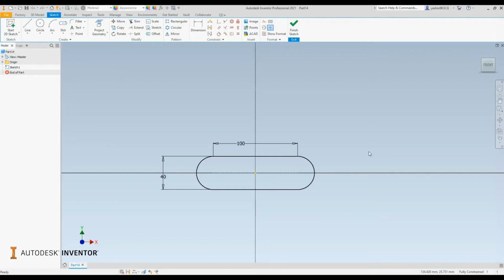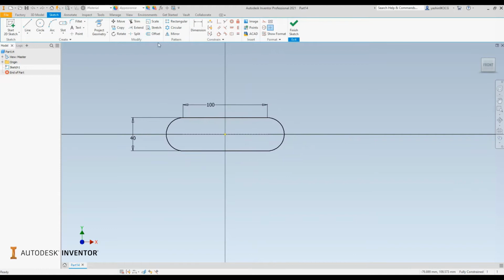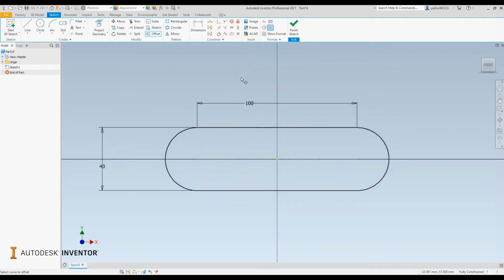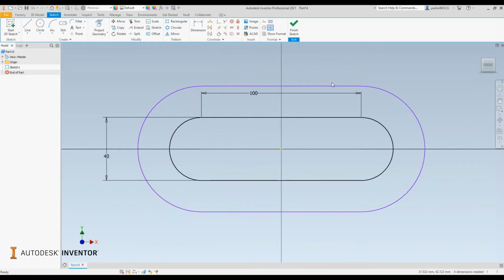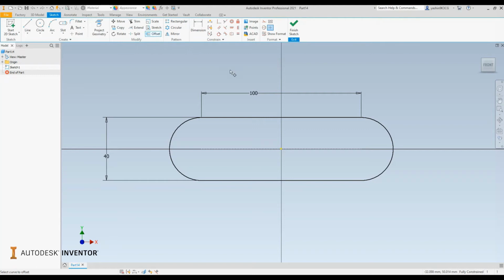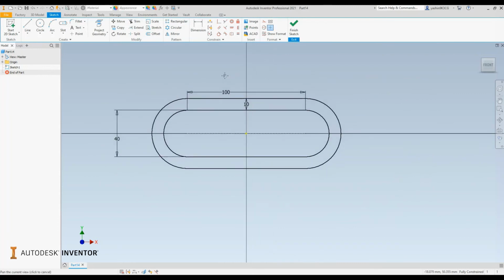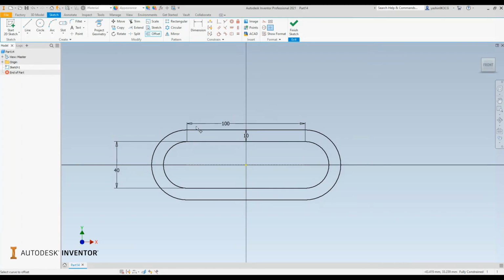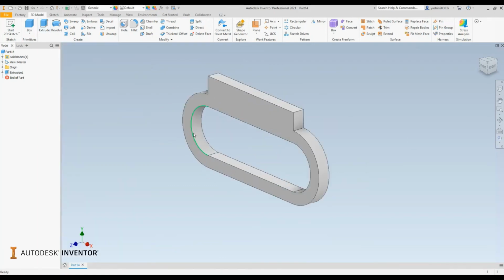Sketch Offset tool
Inventor Sketch Offset tool